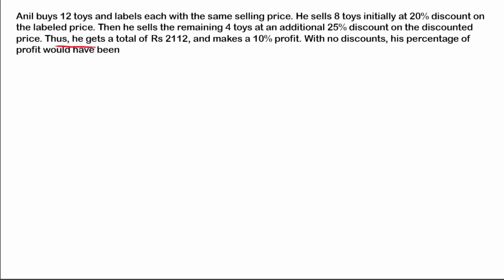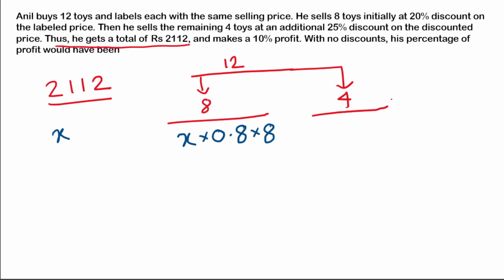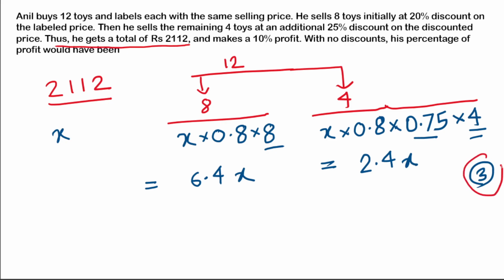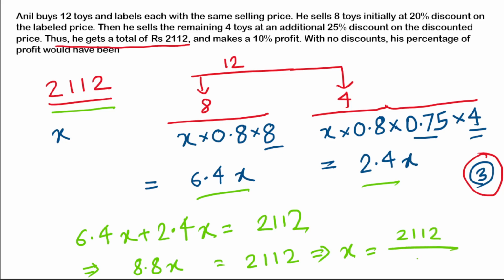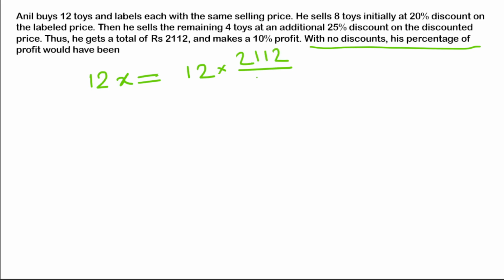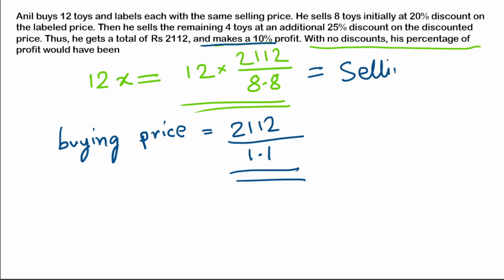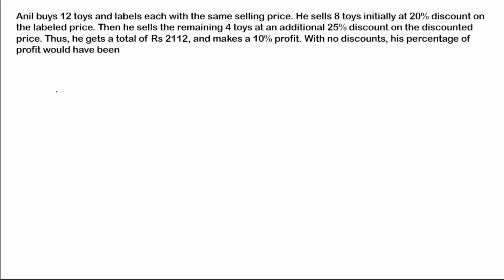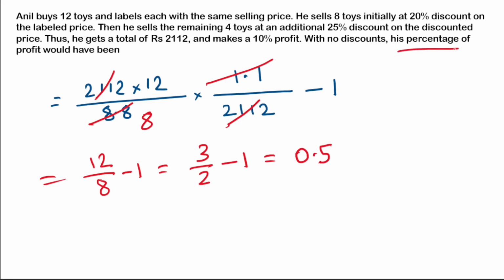How to Solve - Profit & Loss - Problem 2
Anil buys 12 toys and labels each with the same selling price. Thus, he gets a total of Rs 2112, and makes a 10% profit. With no discounts, his percentage of profit would have been